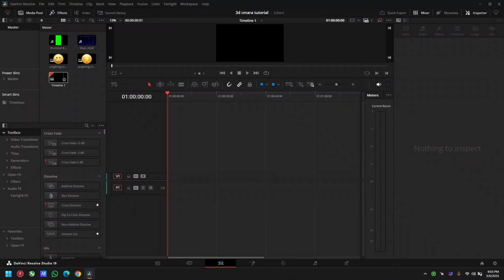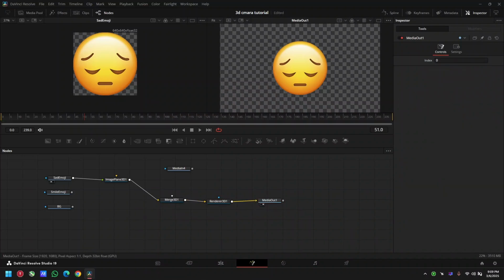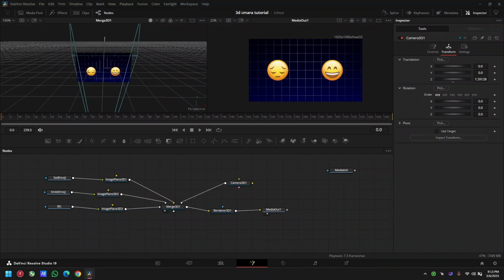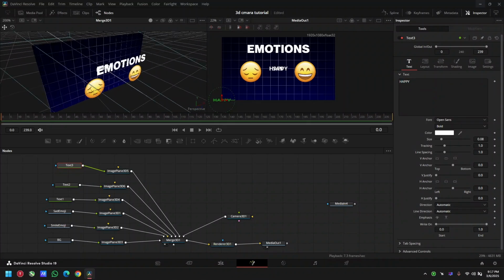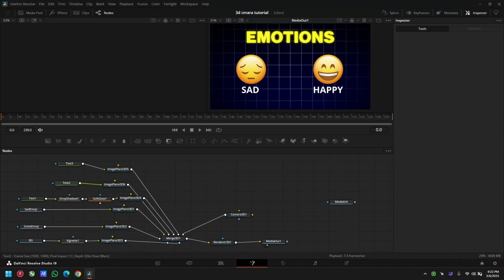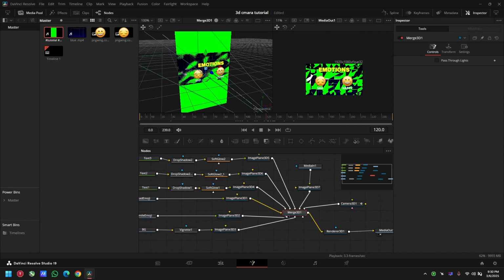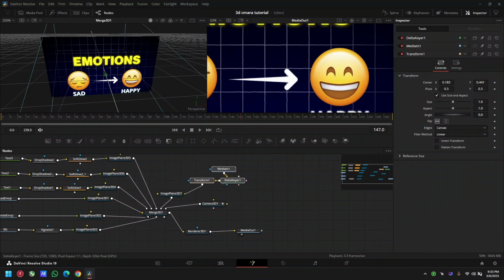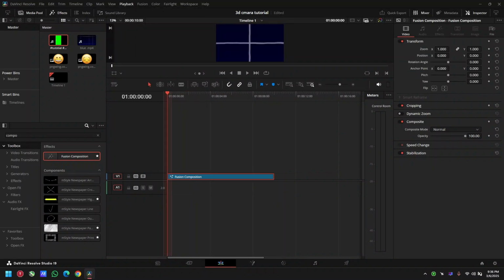Advanced 3D Camera Movement in DaVinci Resolve 20 (Full Breakdown)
In this video, I show you how to create advanced 3D animation using the 3D Camera in DaVinci Resolve 20. Then we add them to the media pool and organize them. Next, we make a Fusion composition that is 10 frames long. After that, we add the assets to the composition in the Fusion page. We then add Image Plane nodes to each of them. A Merge3D node is added, and all the media nodes are connected to it. Then, we add a Camera3D to the Merge3D. Finally, we animate the camera using keyframes. We also add our final animated arrow green screen, remove the green screen, add the Image Plane node, and connect it to the Merge3D. After some minor adjustments, our 3D Camera animation in DaVinci Resolve 20 is complete.

📱 Join My WhatsApp Community: (Coming Soon)